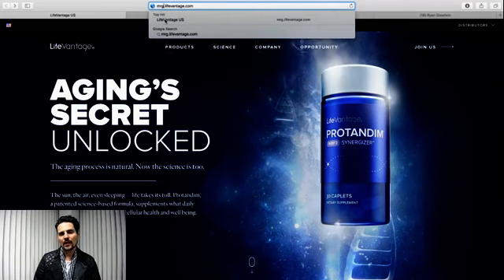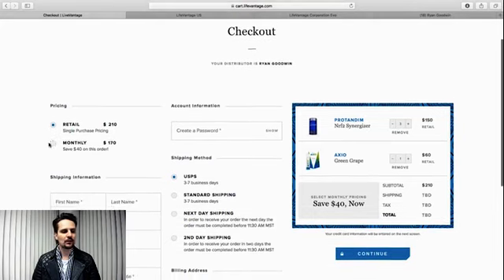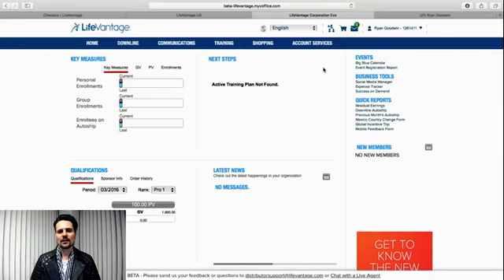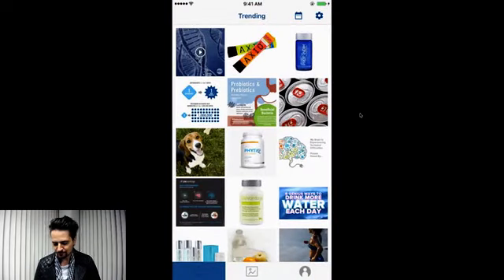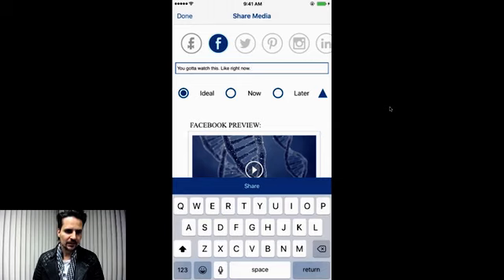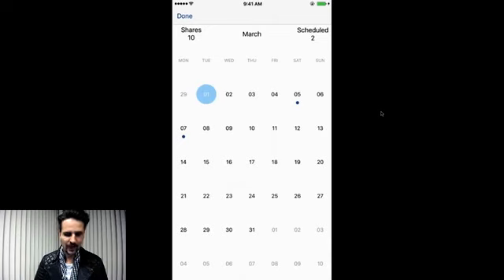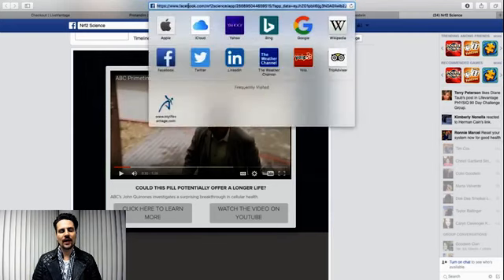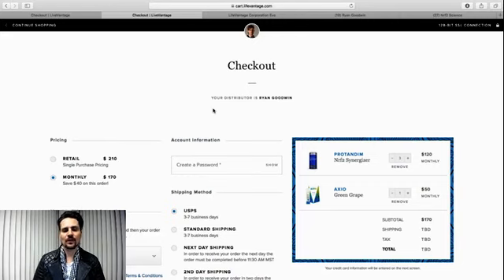LifeVantage.com & LV Share tips with Ryan Goodwin | .RyFryGroup.com | Network Marketing